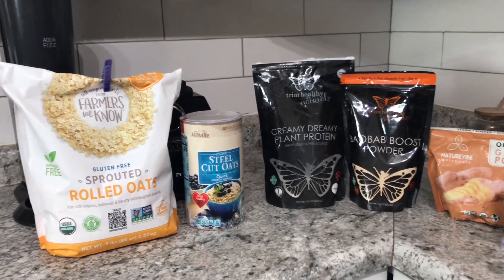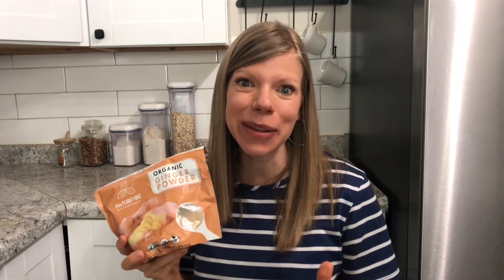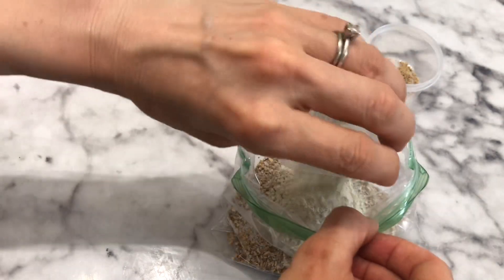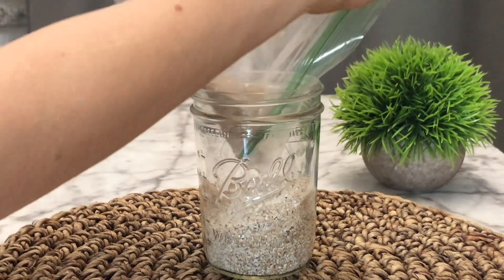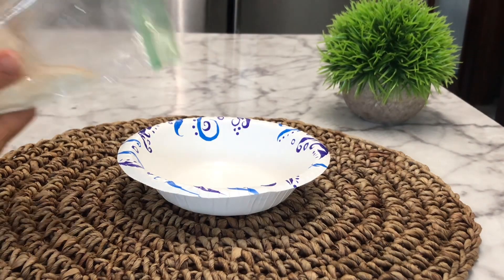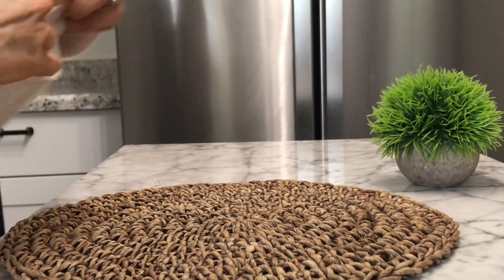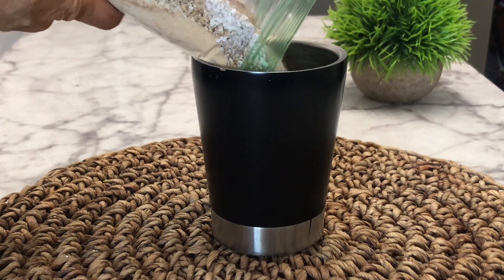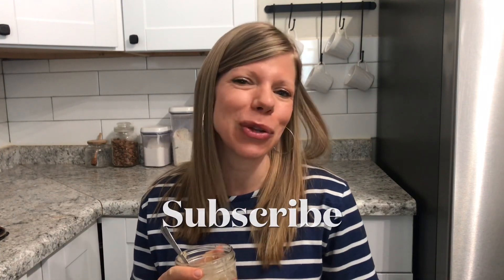INSTANT Oatmeal Packets You NEED!!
Here is my AMAZING TURBOCHARGED INSTANT OATMEAL Packets:

1/2 cup quick steel cut oats
OR 1/2 cup of old fashioned oats
1 heaping tablespoon of creamy dreamy protein powder
1 tablespoon of baobab powder
1/2 teaspoon of cinnamon
1/4 teaspoon of ground ginger
6 DONKS (or 1 heaping 1/8 teaspoon) of pure stevia or 2 tablespoons of THM’s Gentle Sweet

* Adjust the sweetness level so that you LOVE it!

OPTIONAL Superfood Add-In Boosters:
1 tablespoons of goji berries
1/4 teaspoon of Maca powder

When ready to enjoy:

Pour into a mug and add:

1  cup just off the boil water - stir and let sit until it reaches your desired consistency

*My husband Is In maintenance mode and has no blood sugar Issues - and has done just fine with 2/3-3/4 cup oats, but this isn’t necessarily for everyone! It Is recommended no more than 45 carbs in one setting, especially for Weight loss mode.